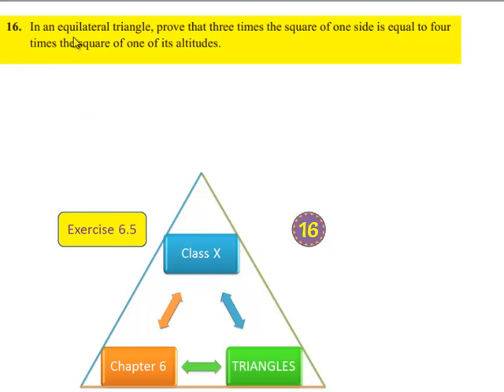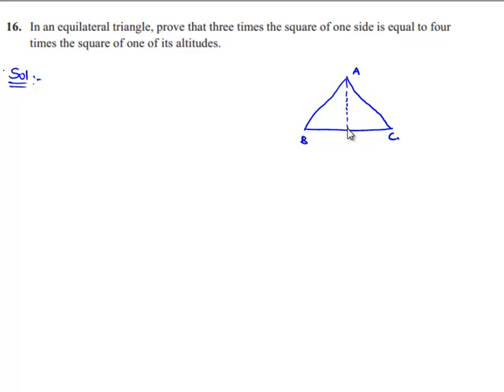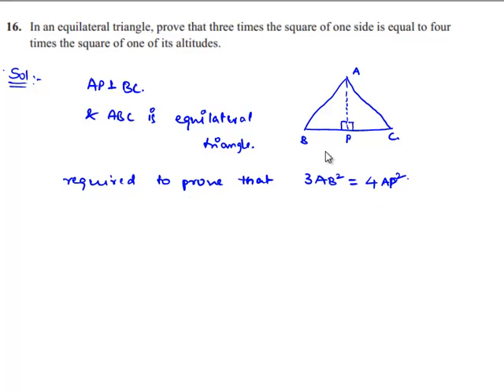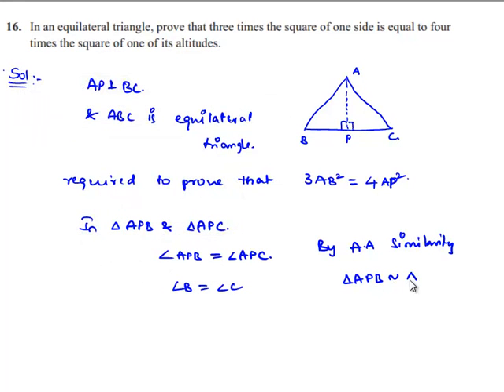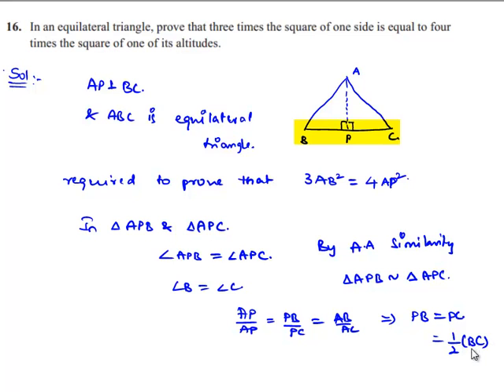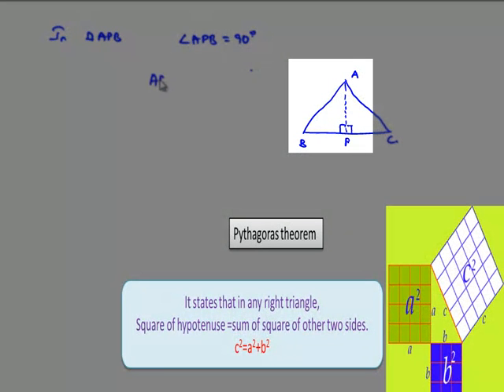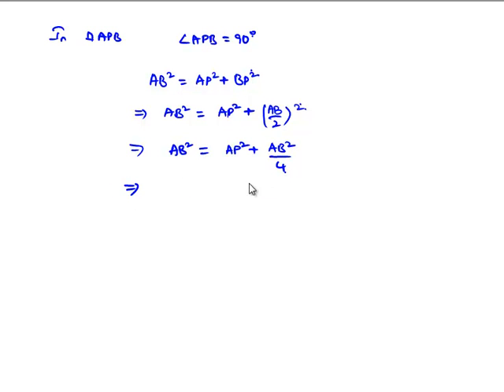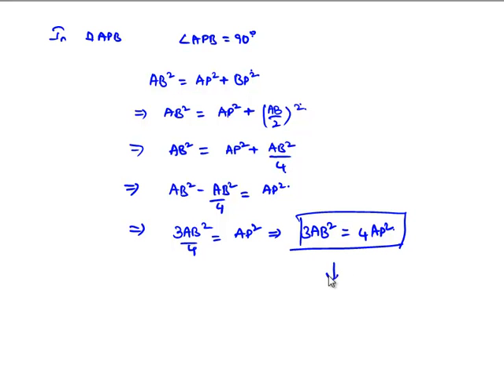NCERT Solutions for Class 10th Maths Chapter 6 Triangles Exercise 6.5 Question 16